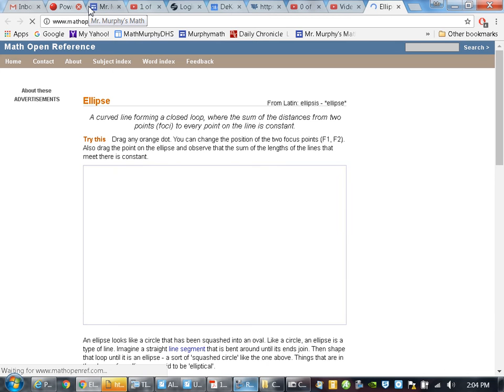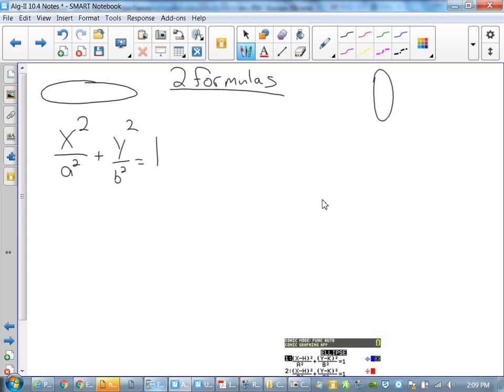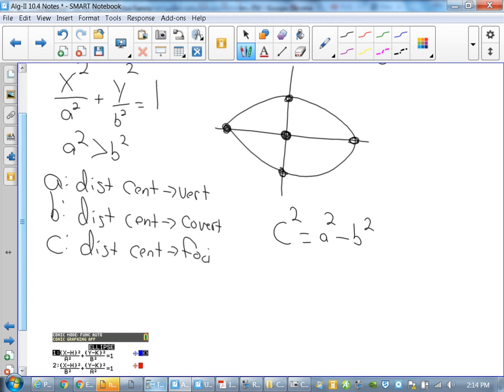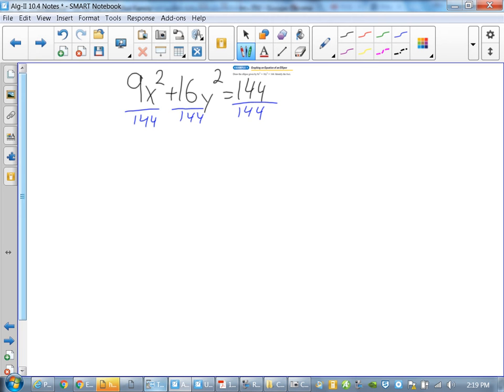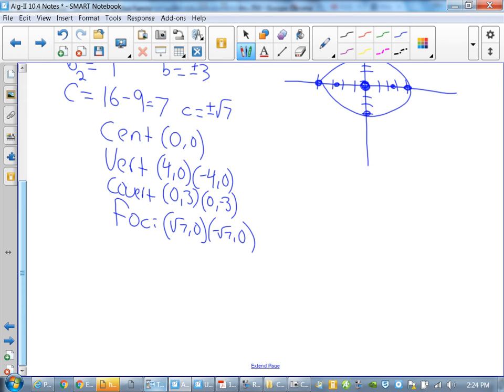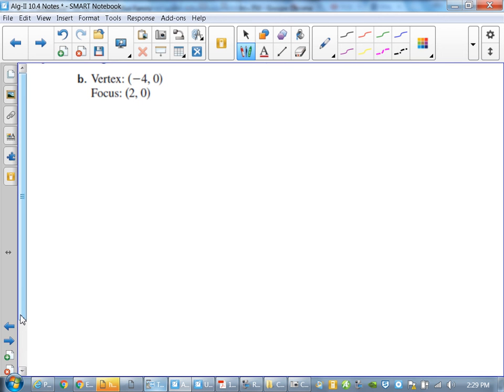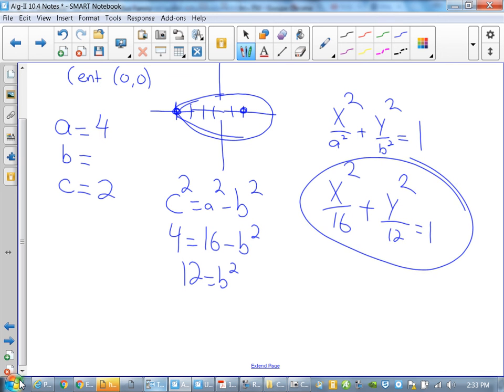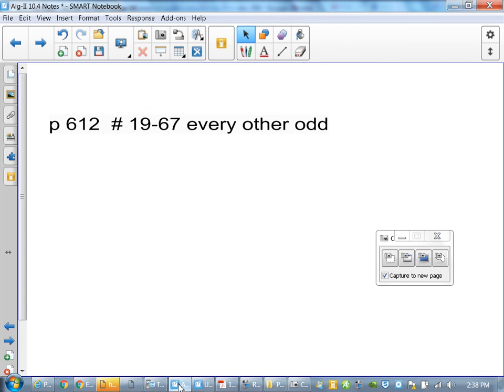October18 Ellipses p12